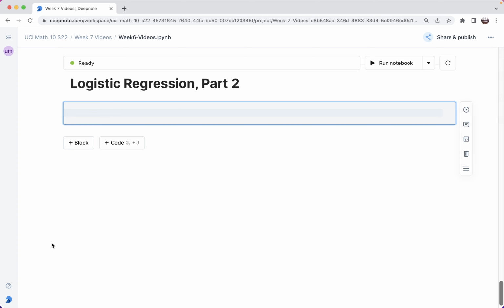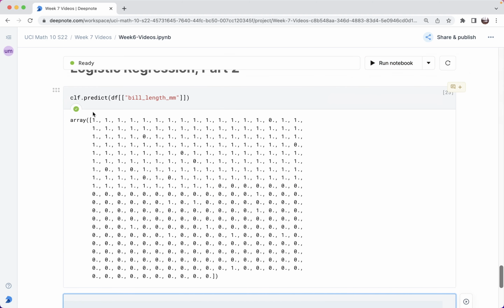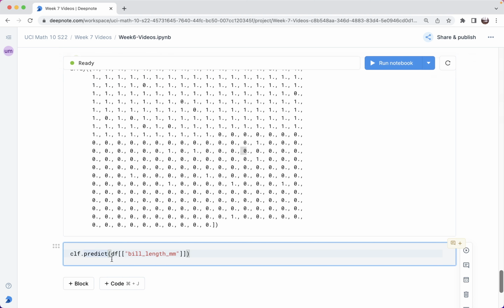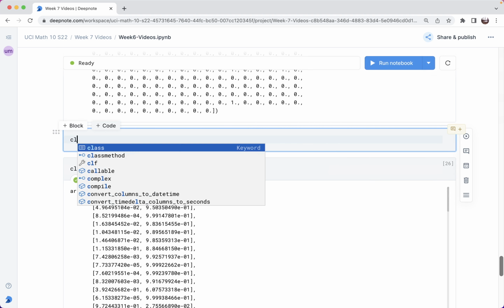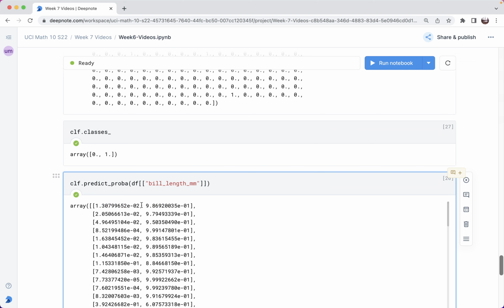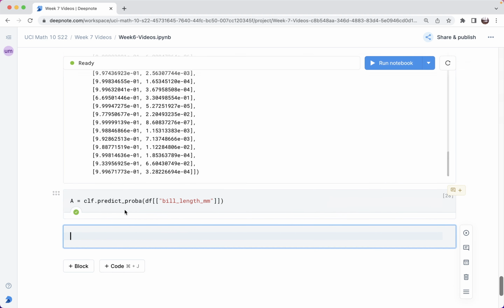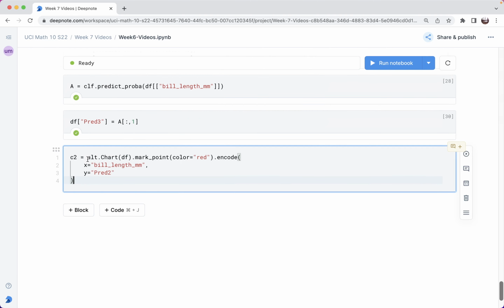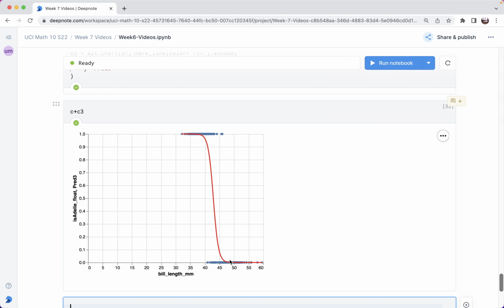Logistic Regression, Part 2